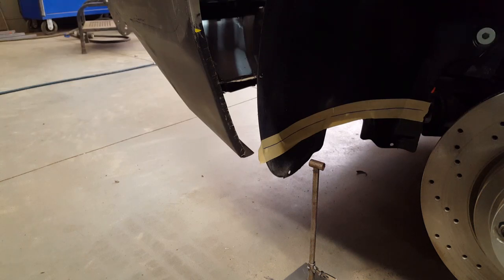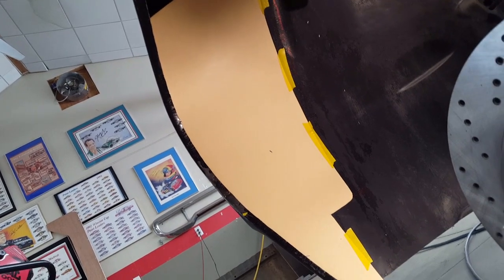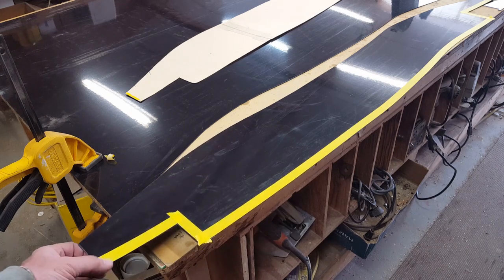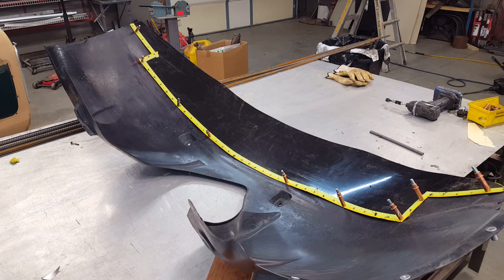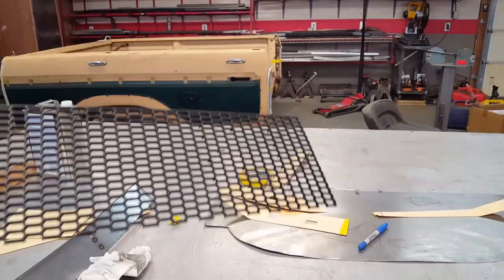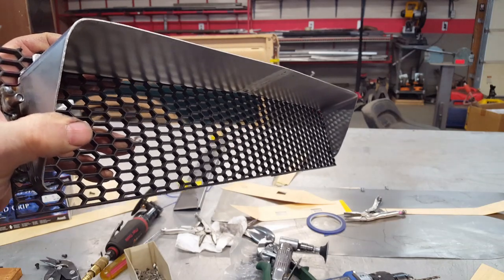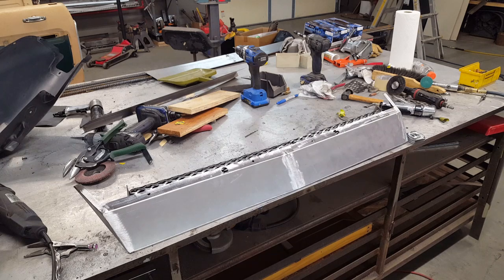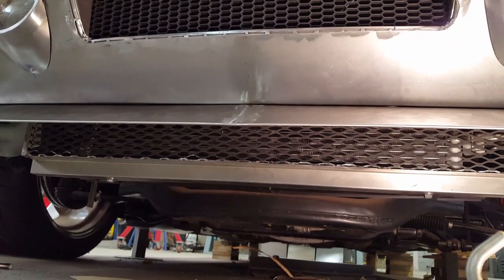2010 Dodge Challenger GTX project part 53